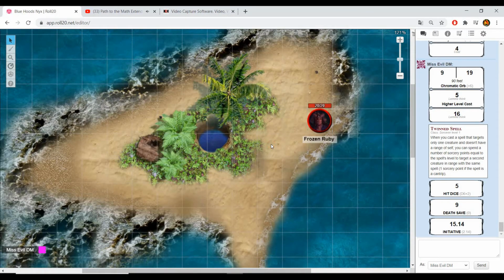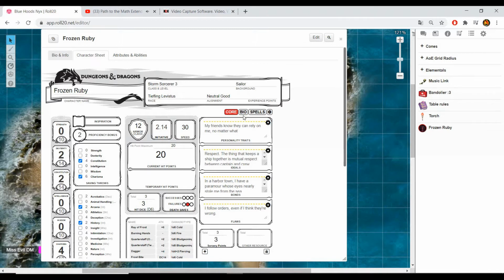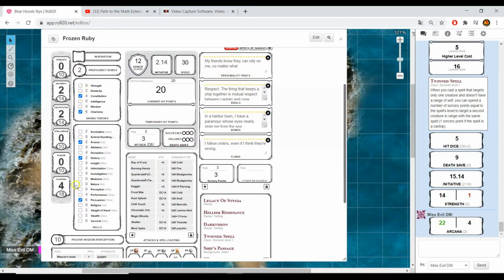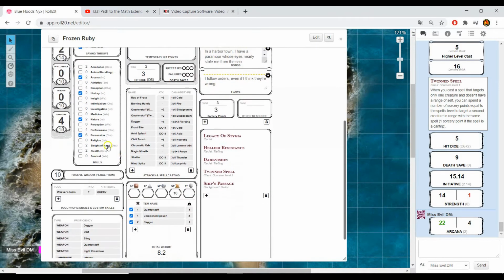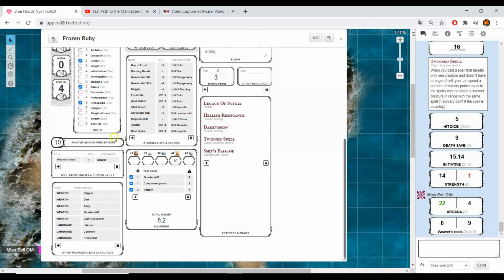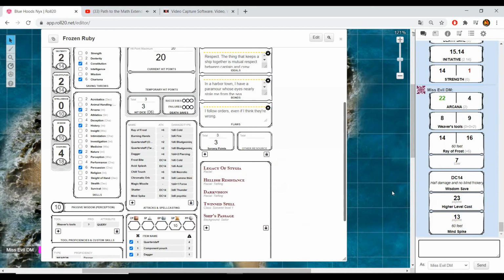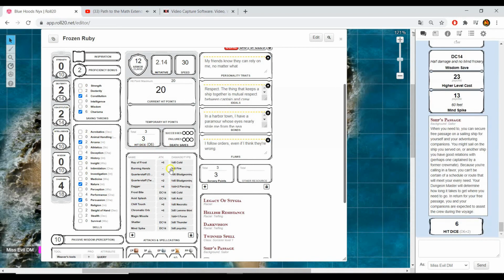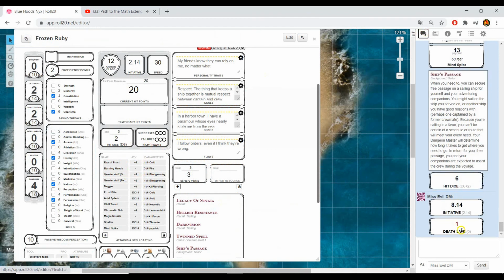Character Sheet Basics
Miss Nyx takes us through the Character Sheet basics